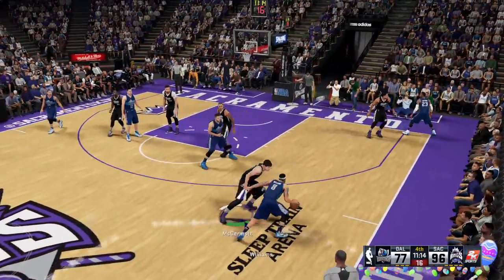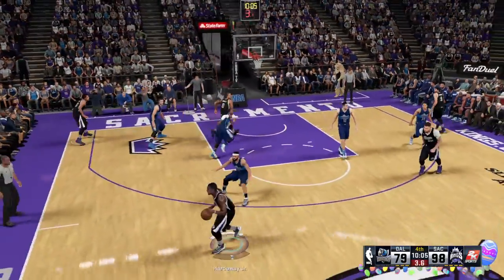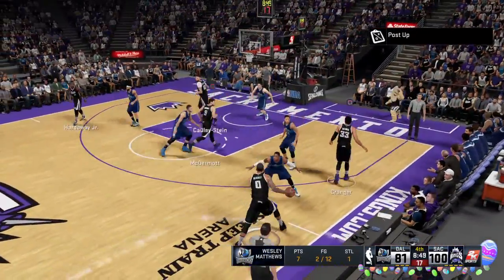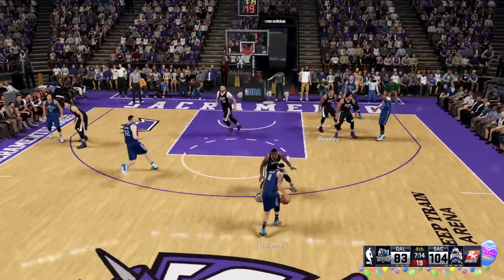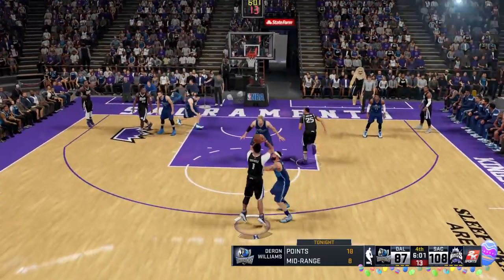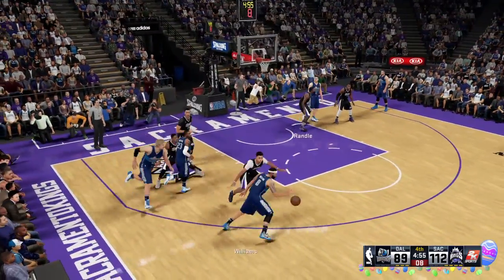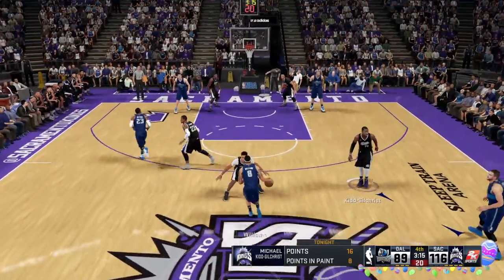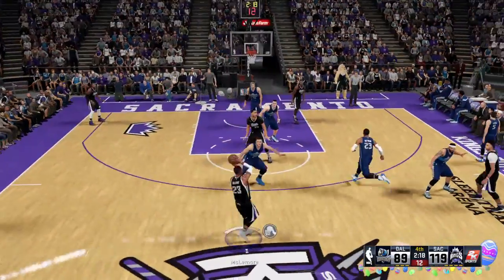The New Kings: Easter Egg Hunt